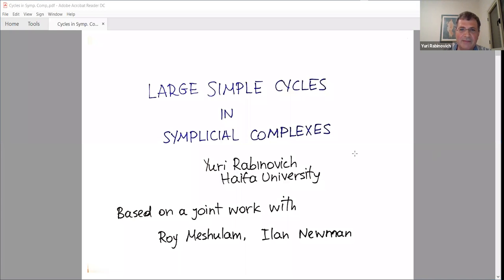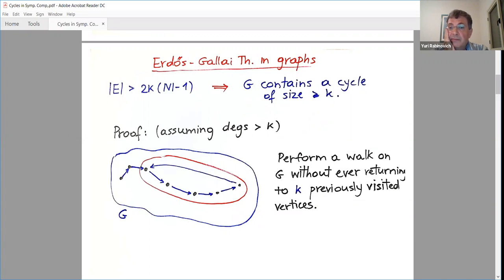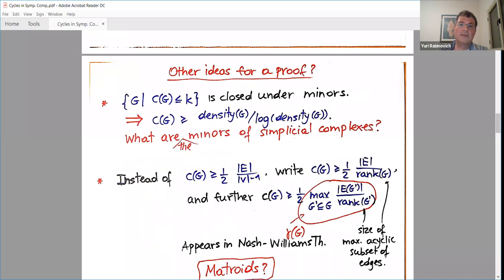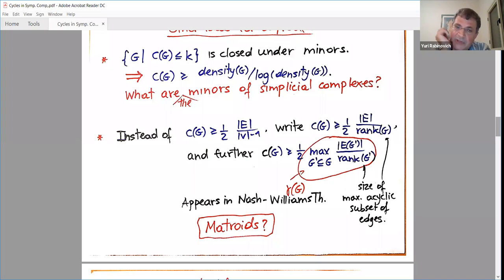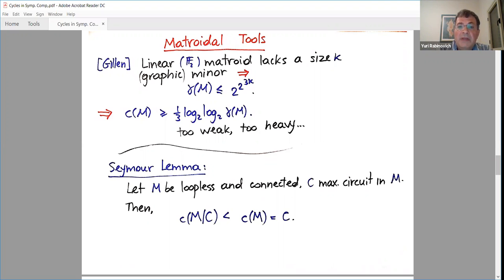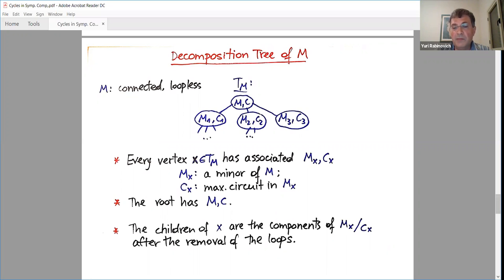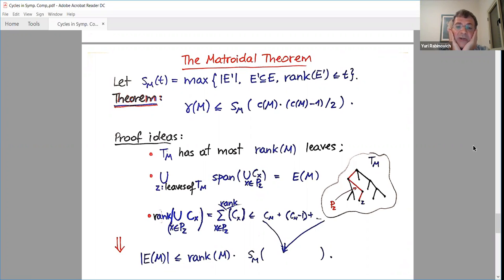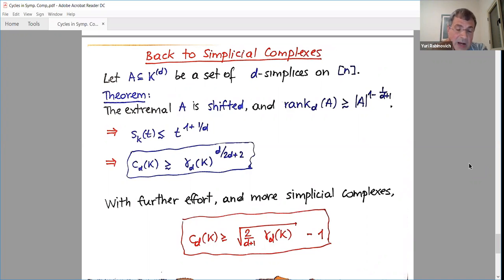Large simple cycles in dense simplicial complexes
Yuri Rabinovich (University of Haifa, Israel).  Zoom talk at the Los Angeles Combinatorics and Complexity Seminar.

Date: Tue Dec 1, 2020, 9:30 am.

Abstract:
Simplicial complexes can be viewed as a higher dimensional generalization of graphs with a significantly richer structure than hypergraphs. For example, many graph theoretic notions such as cycles, cuts, eigenvalues, etc., have natural analogues in simplicial complexes, as opposed to hypergraphs. Moreover, in addition to Combinatorics, powerful methods from Linear Algebra, Matroid Theory, Algebraic Topology, etc., can be - and are - employed in their study.

In the recent decades there has been a significant progress in the study of random simplicial complexes, as well as in understanding their extremal properties. There are also some startling applications to Computer Science yet to be developed. That said, there remain many natural and seemingly simple open problems in the theory of simplicial complexes. Here we focus on one such problem, which on a closer inspection turns out to be interesting and nontrivial.

A classical theorem of Erdős and Gallai (1959), asserts that for an
undirected graph G=(V,E), if |E| is at least 2k(|V|-1), then G contains a simple cycle of length at least k.  In other words, the density of graph is a lower bound for the size of the largest cycle in it, up to a constant factor.  We show that the size of the largest simple d-cycle in a simplicial d-complex is at least a square root of its density.

Based on a joint work with Roy Meshulam and Ilan Newman.